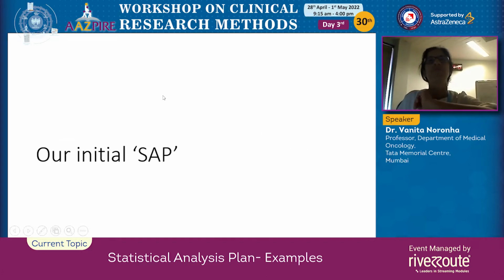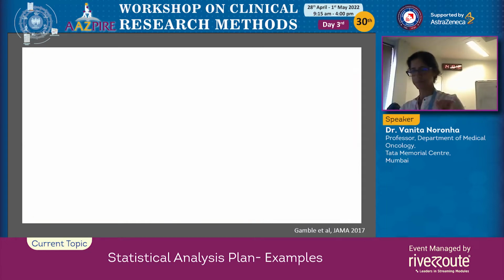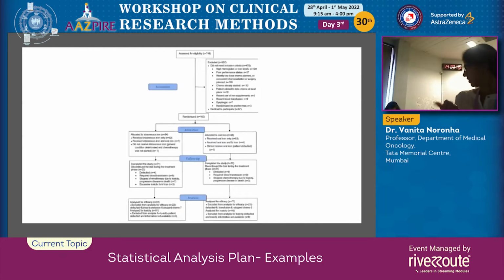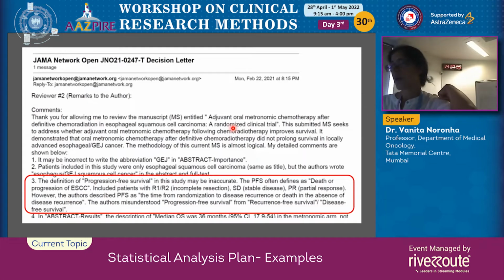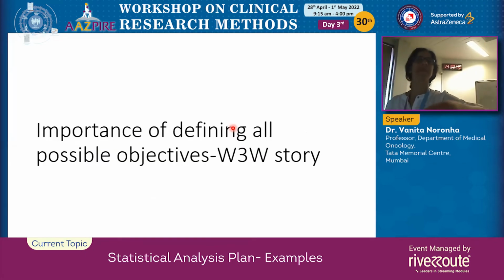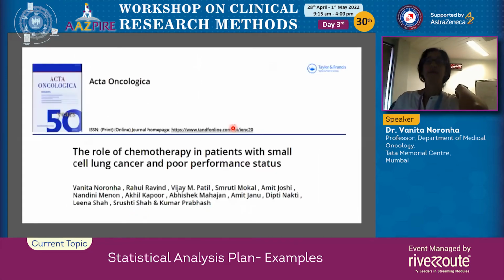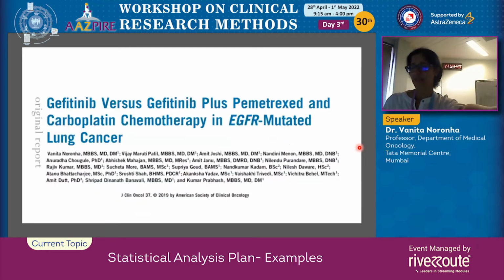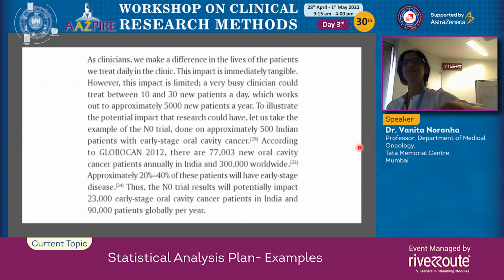5 Dr Vanita Noronha